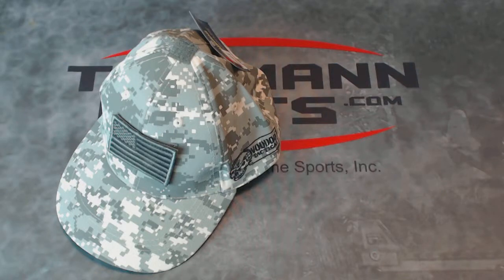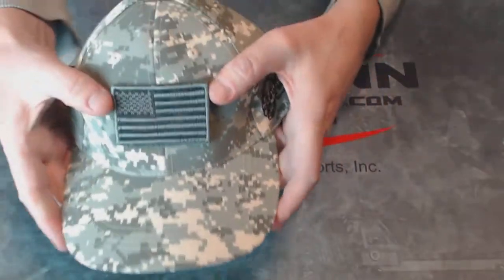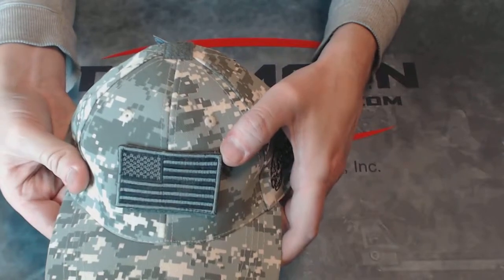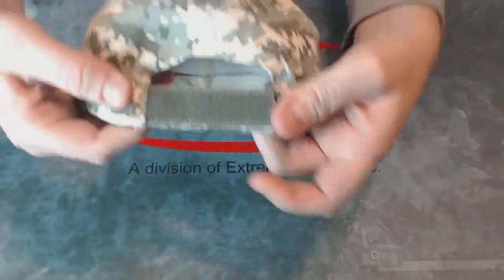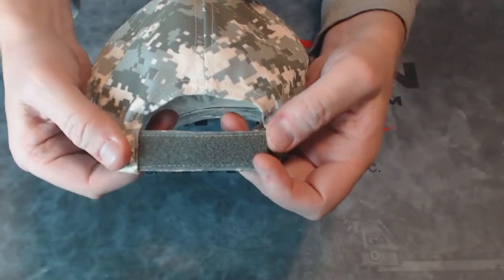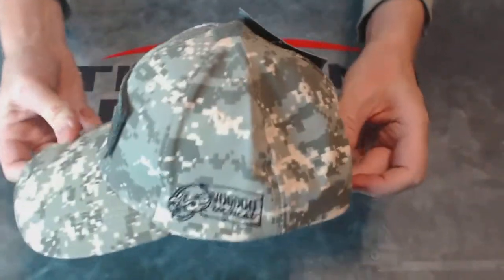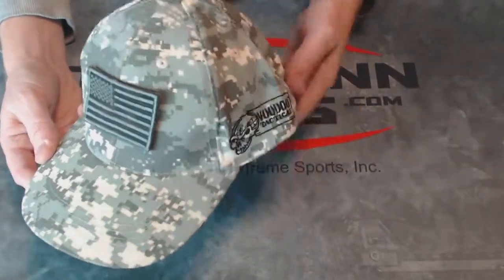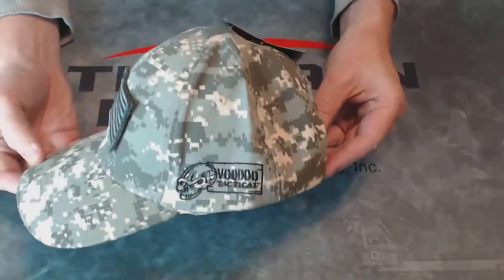Voodoo Tactical Flag Hot - Army Digital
Information on this tactical hat